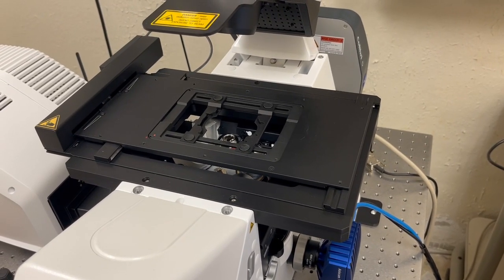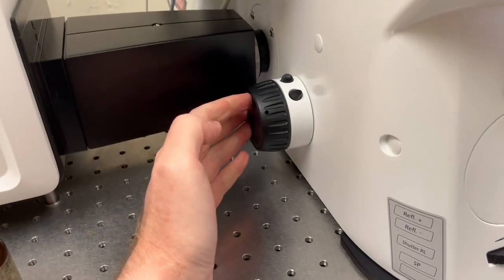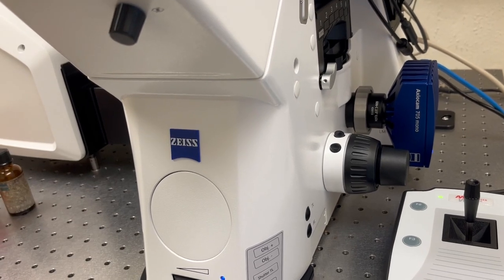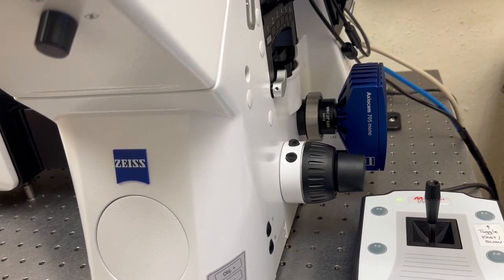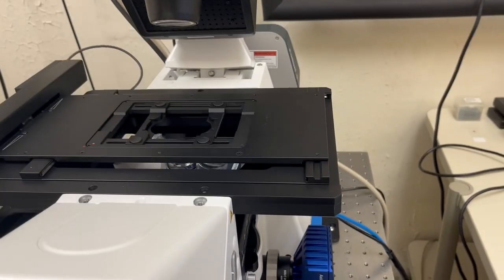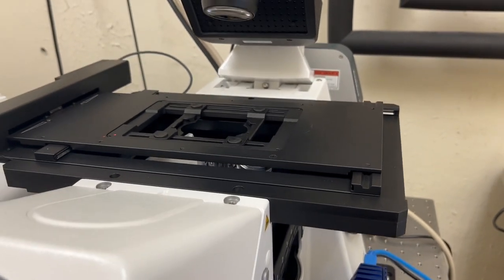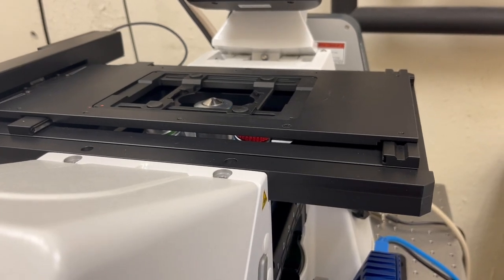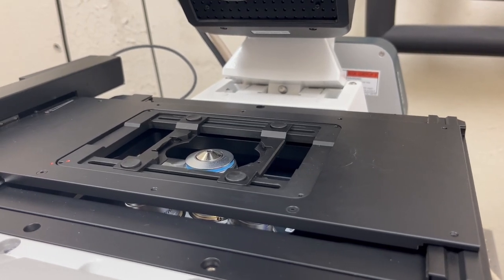3 Basic microscope control focusing and moving the stage